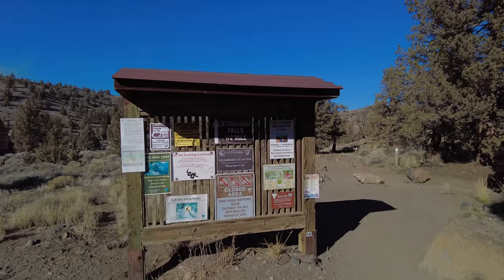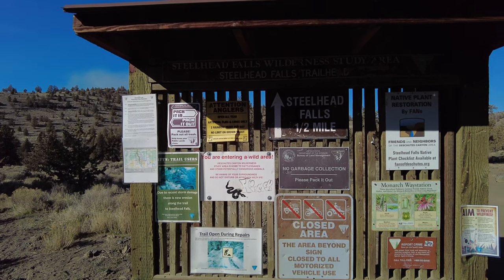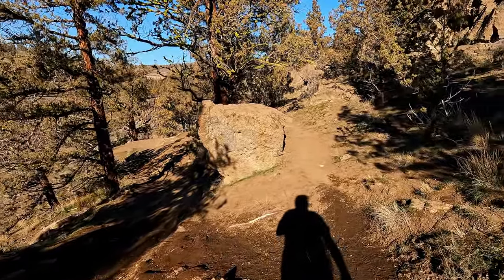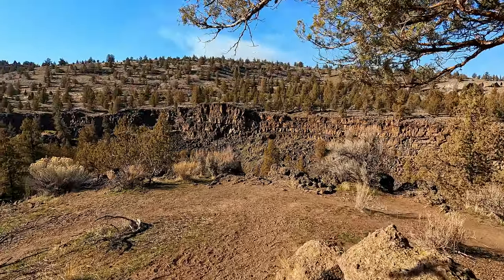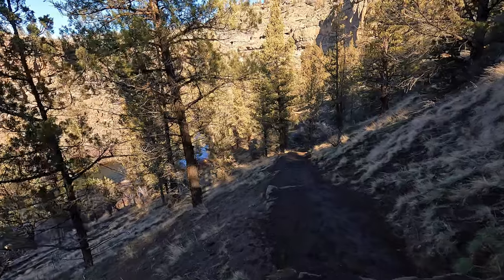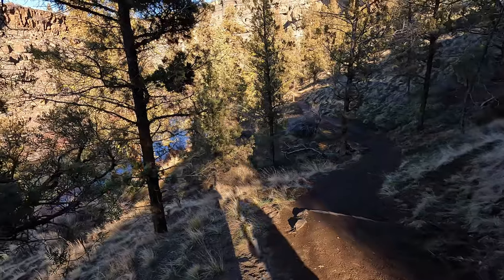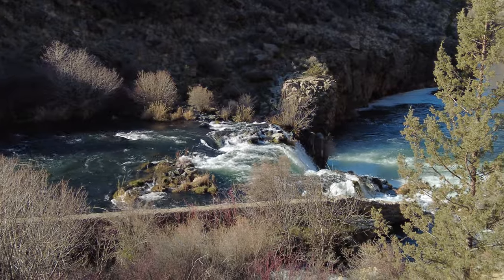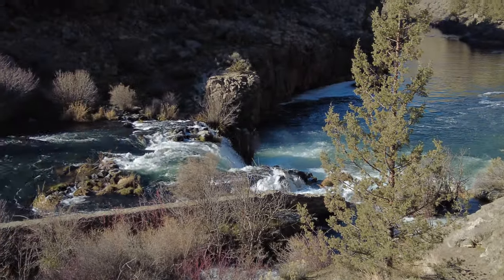Best short picnic hike in Central Oregon?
Steelhead Falls is a fairly short, easy  hike down into a shallow canyon with a nice payoff. There are a few large promontories out into the Deschutes River which allow for someone to sit on a rock and snack or lay out a mat/cover and have a picnic with a great view of the falls.